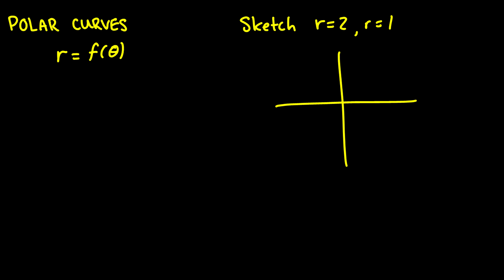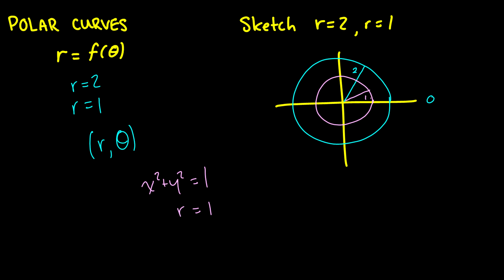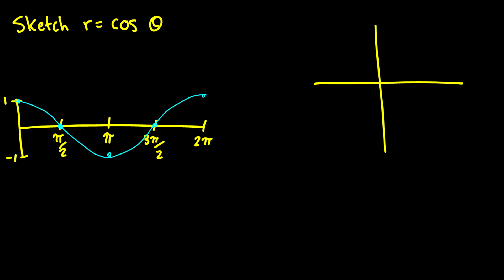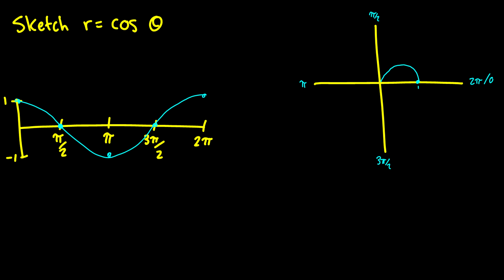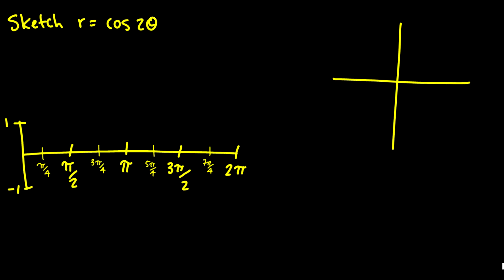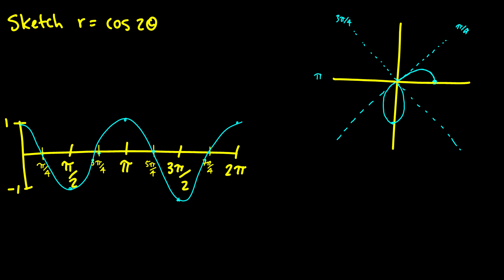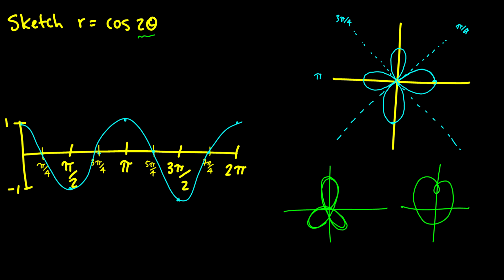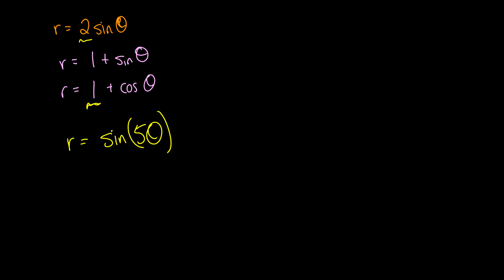[Calculus] Polar Curves || Lecture 40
Today we introduce Polar Curves. Specifically, we look at how to draw them and strategies for drawing.